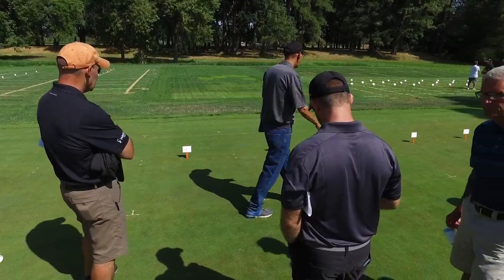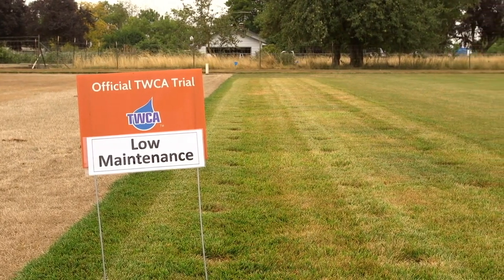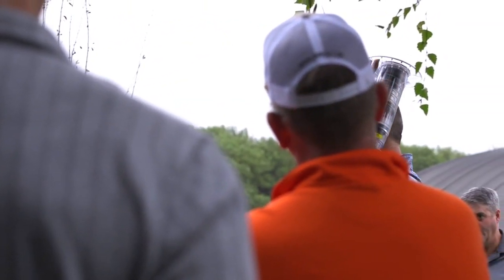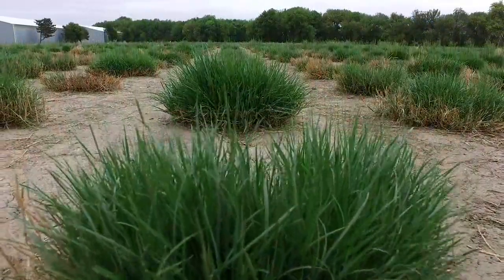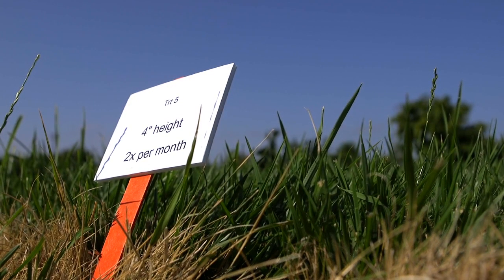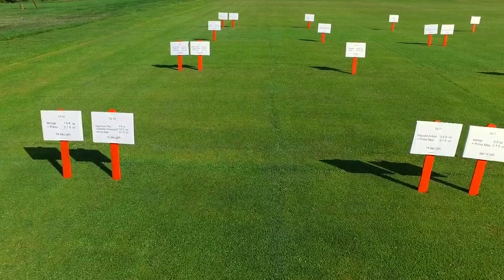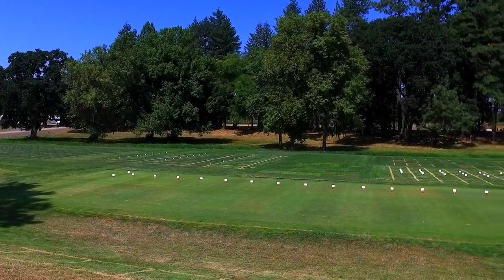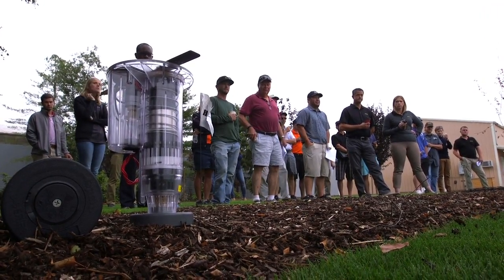OSU Turfgrass Field Trials Presented by Oregon Tall & Fine Fescue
Researchers and specialists at Oregon State University come together to talk about the cultural practices and benefits of Tall Fescue at their annual turfgrass field trial, which is held in partnership with the Turfgrass Water Conservation Alliance for the first time.